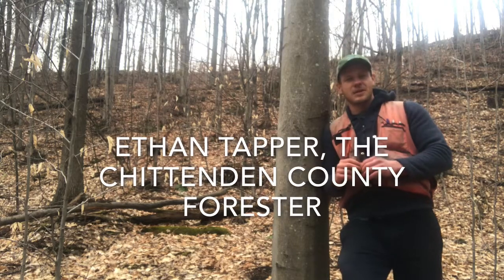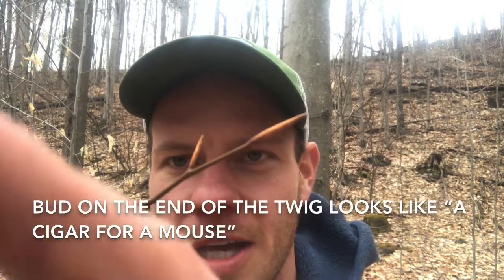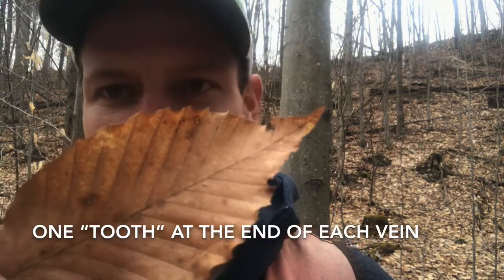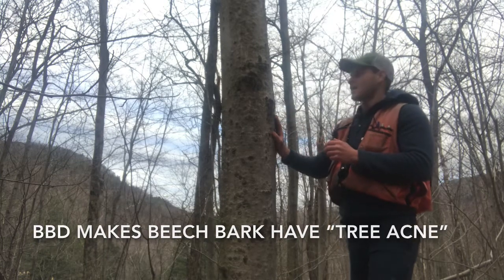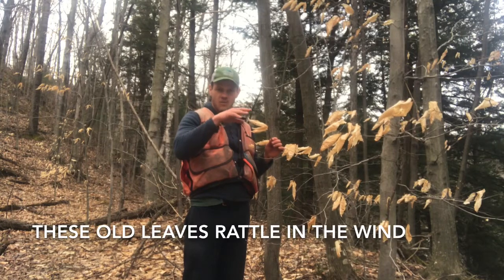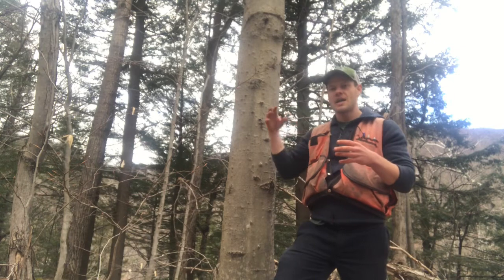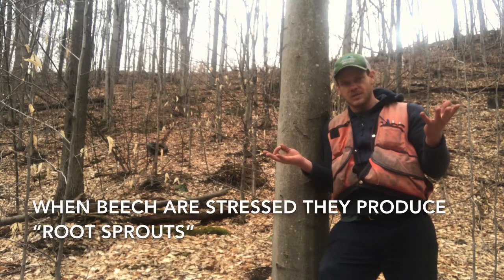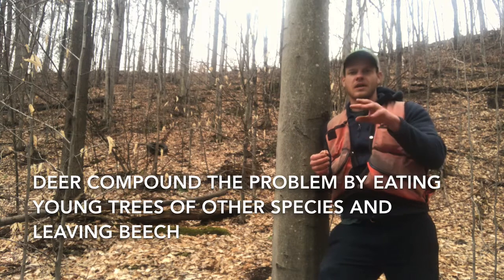Identify American Beech by Buds, Bark and Leaves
Join Ethan Tapper, the Chittenden County Forester for Vermont’s Department of Forests, Parks and Recreation, to learn how to identify American beech (Fagus grandifolia) by its bark, buds, leaves and more, and to learn about its ecology and historic presence on Vermont’s landscape.